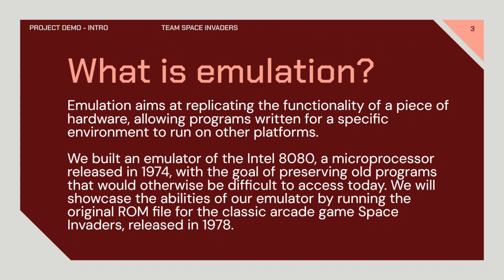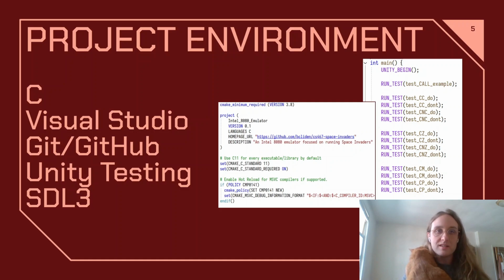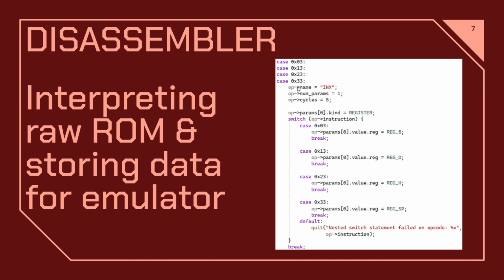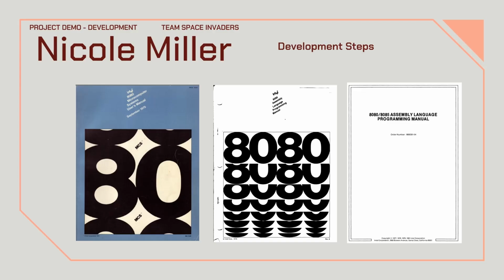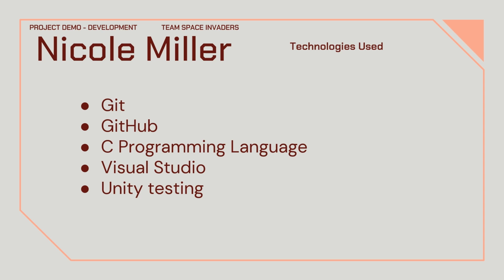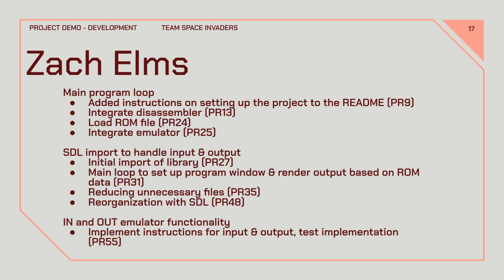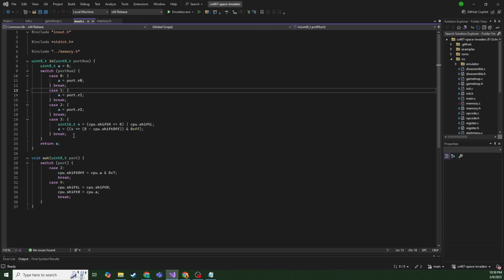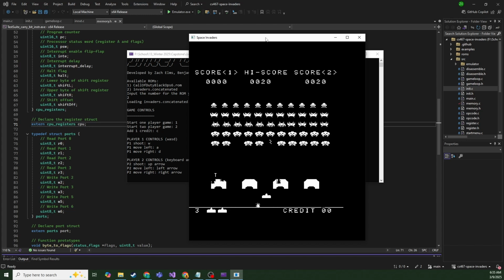CS467 Project Demo - Team Space Invaders